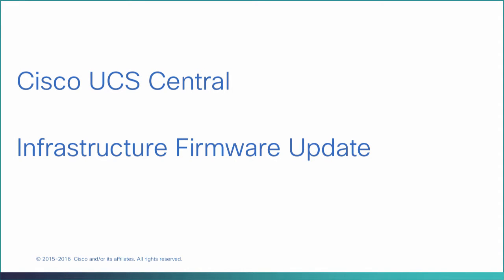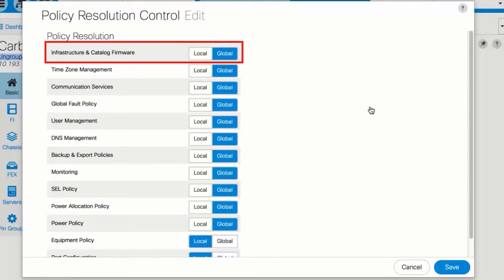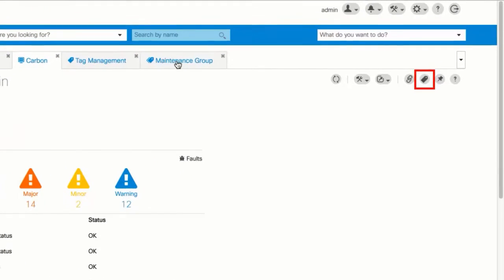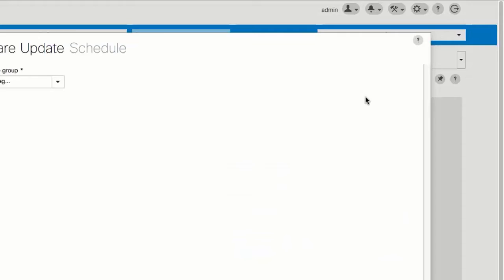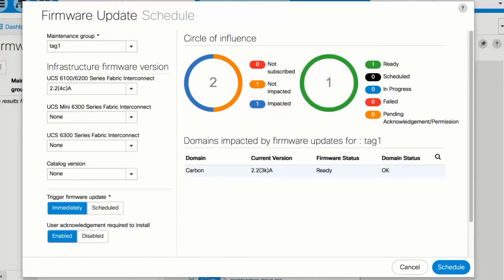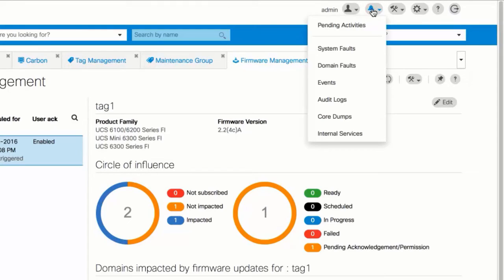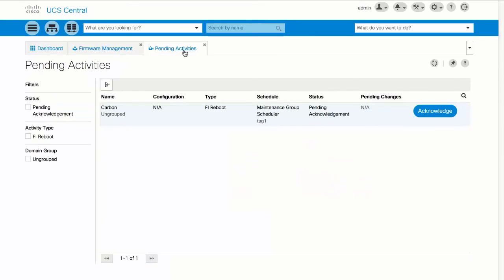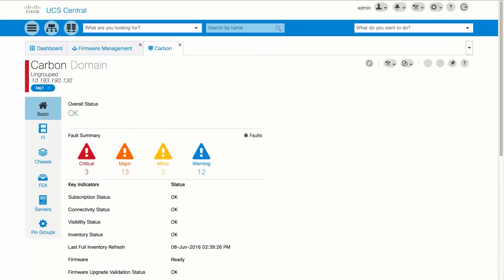Cisco UCS Central - Infrastructure Firmware Update, part 2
This video shows you how to update the Cisco UCS Central Infrastructure Firmware, part 2